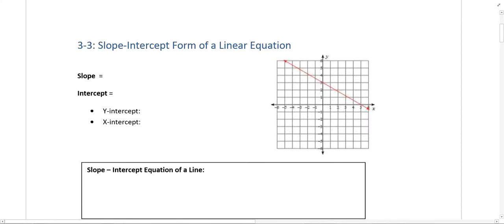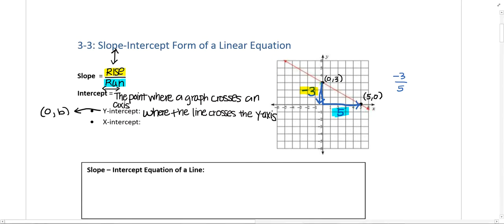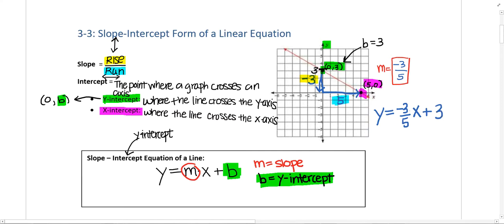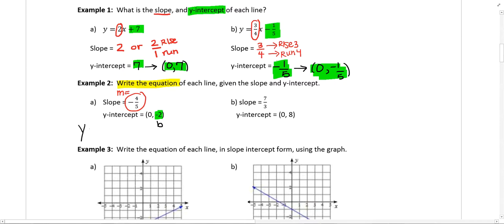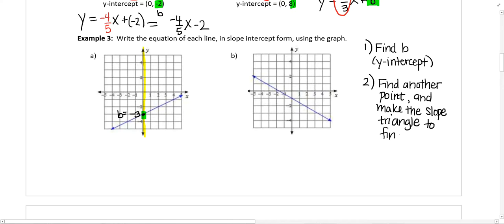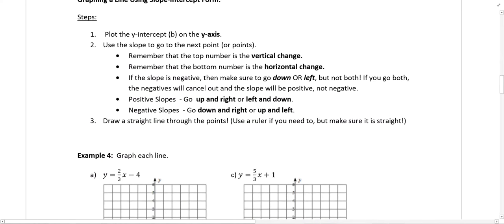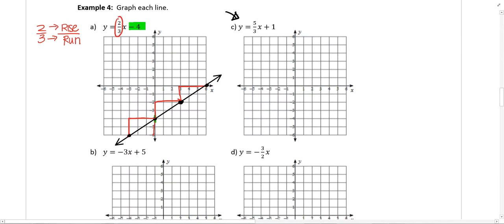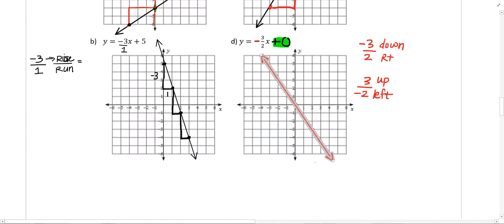3-3 Part 1: Slope-Intercept Form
3-3 Part 1: Slope-Intercept Form